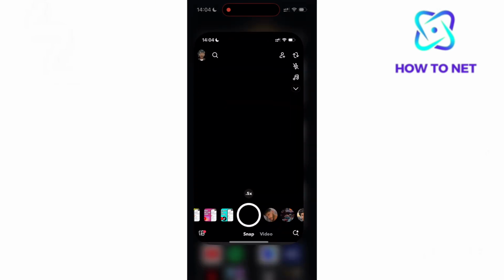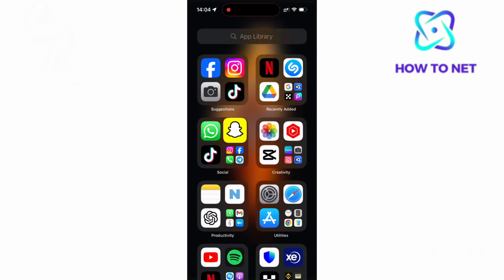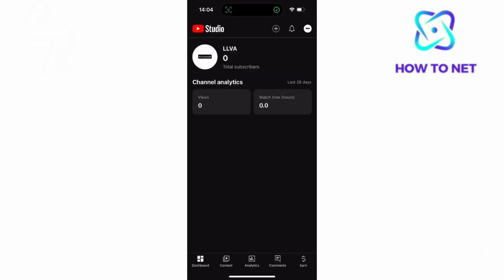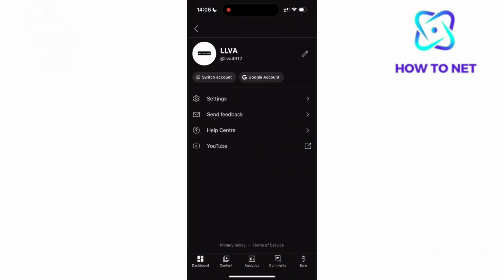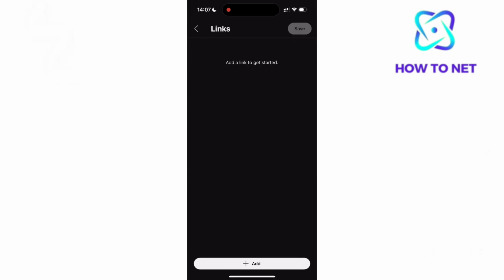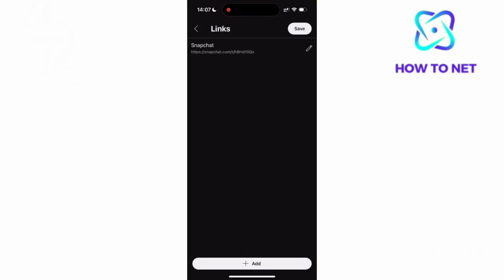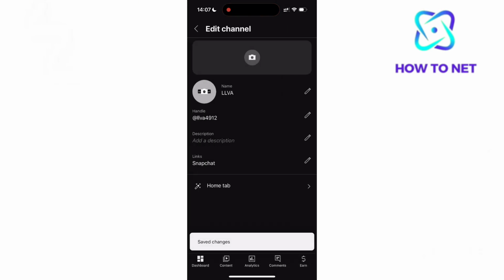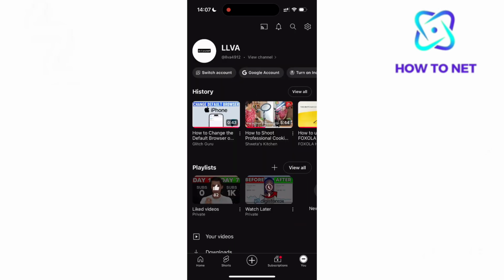Add Snapchat Profile Link To YouTube Channel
In this simple video tutorial, am going to share with you how to add Snapchat profile-link to your YouTube channel. This deepens your connection with viewers by offering them a different way to engage with your content.

Snapchat profile link to your YouTube channel